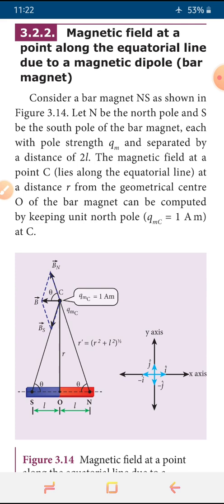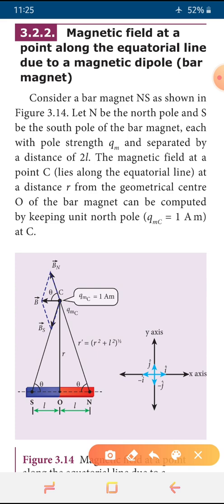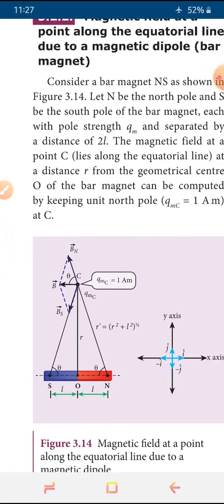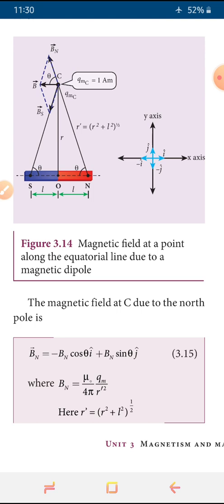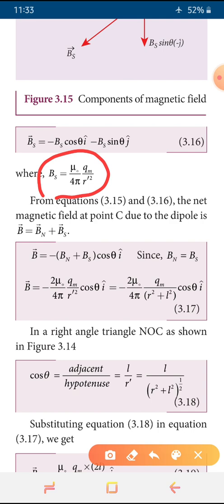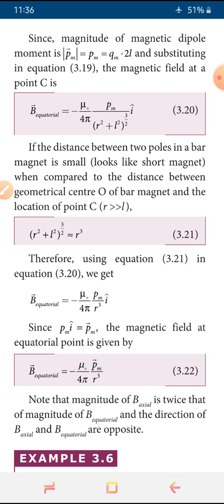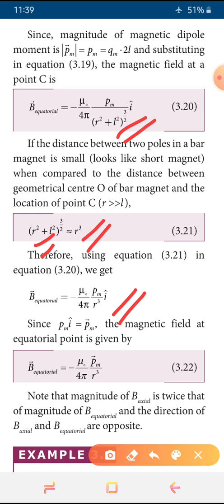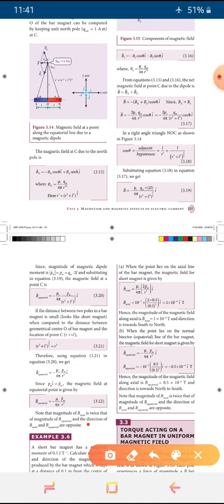17.08.2020 Class 12 Physics